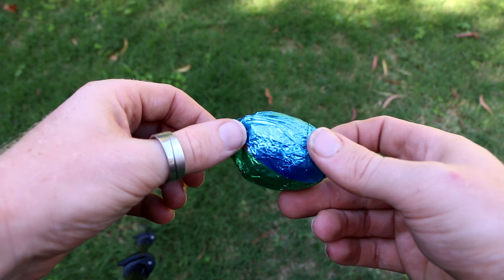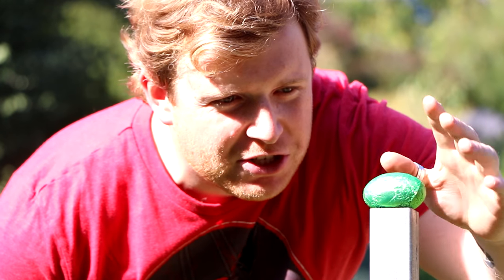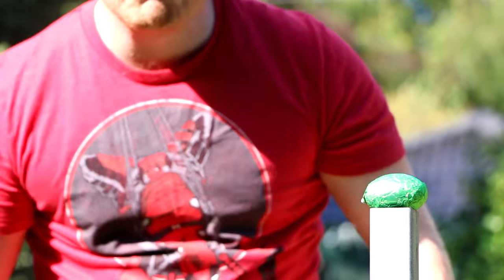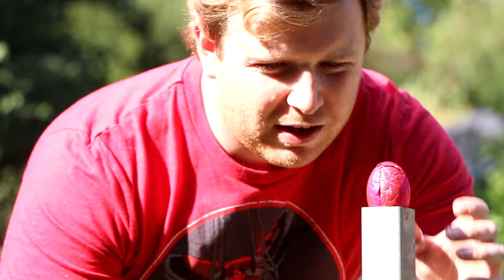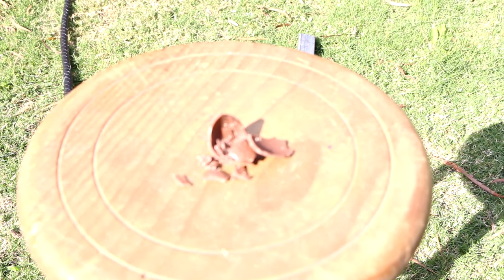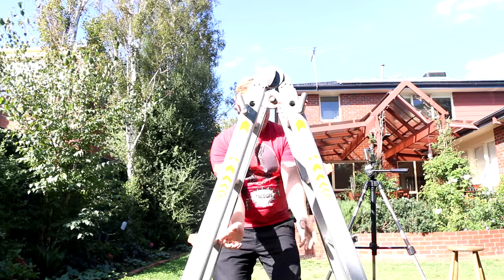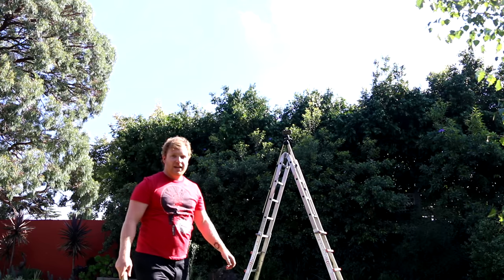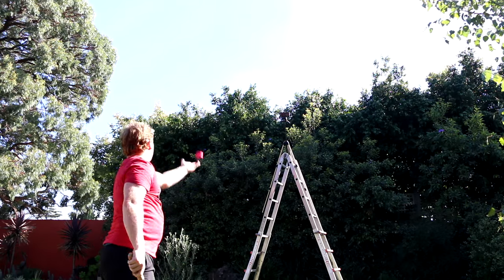Whip It #04 - Easter Eggs!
Celebrating Easter early by cracking a few eggs!